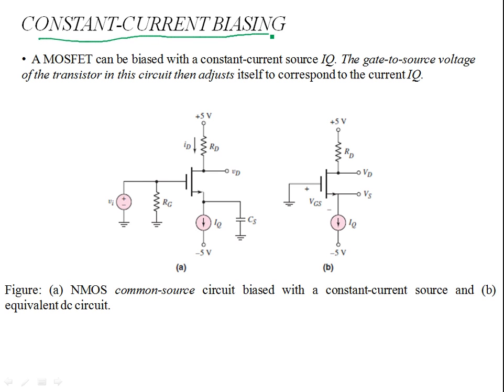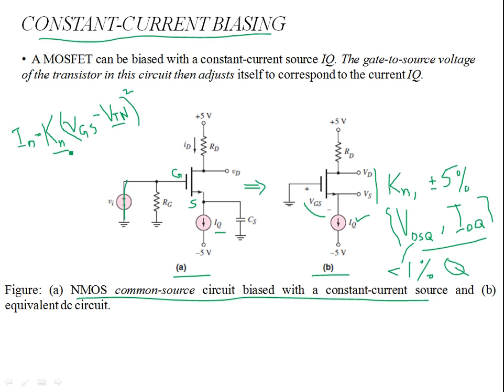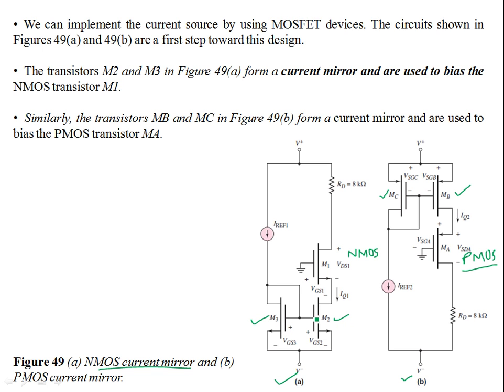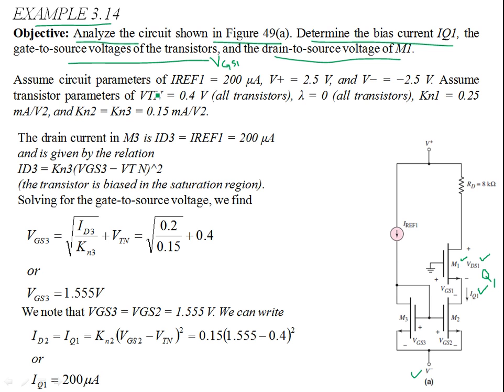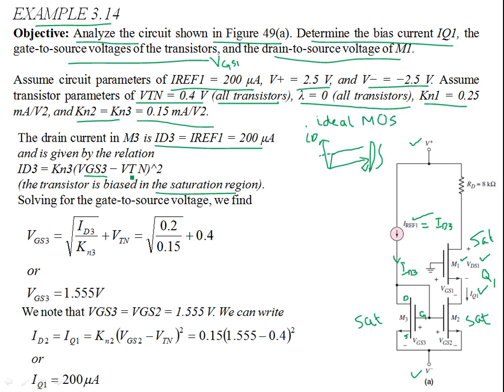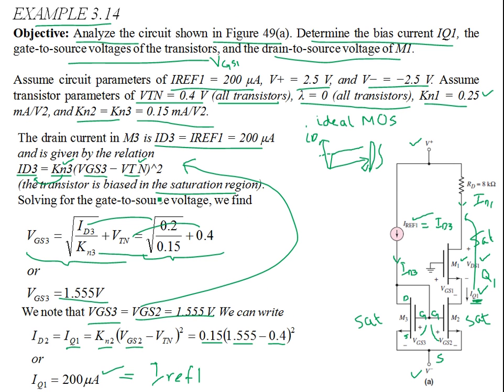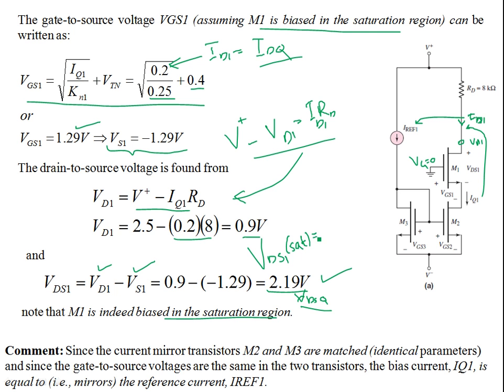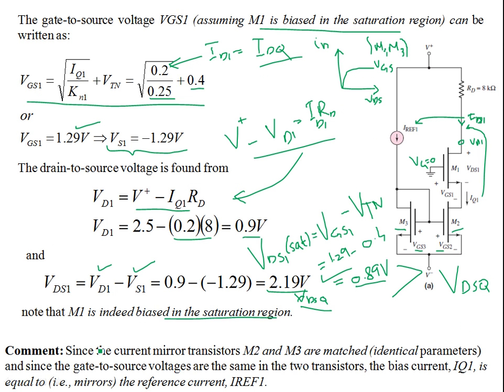Constant Current Biasing of MOSFETs using Current Mirrors Part 25